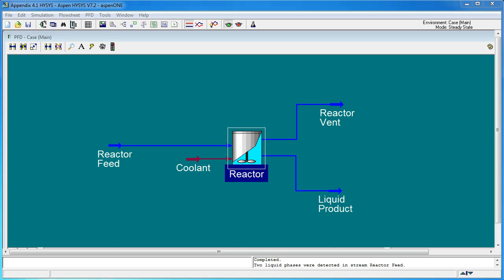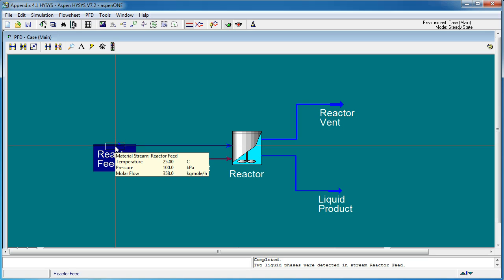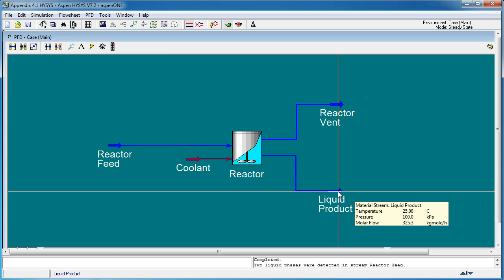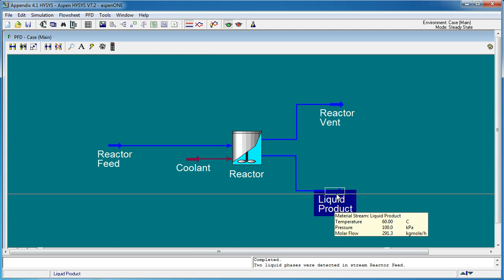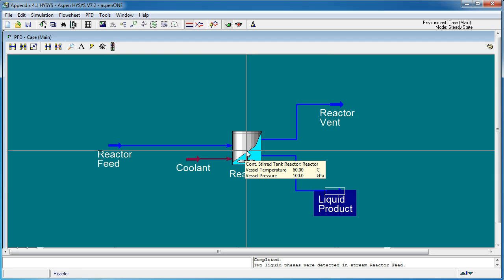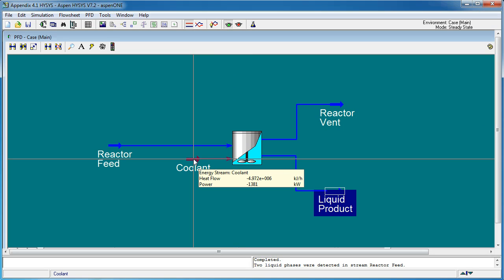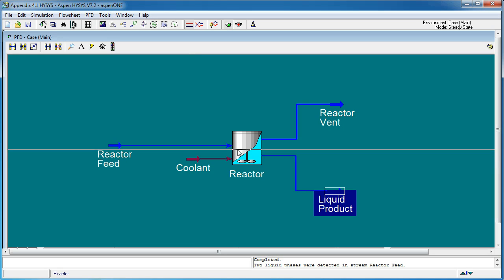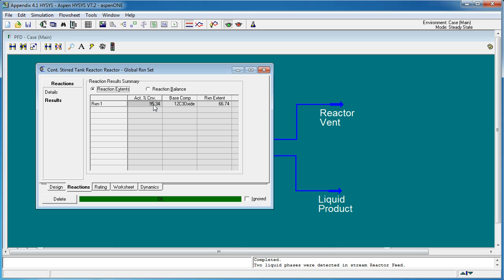Energy Balance over a CSTR - Part 2